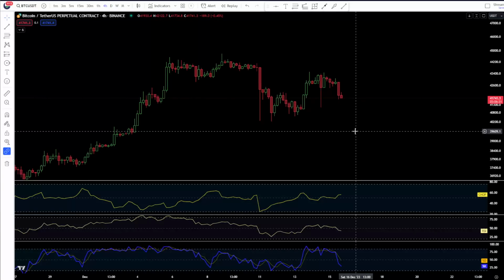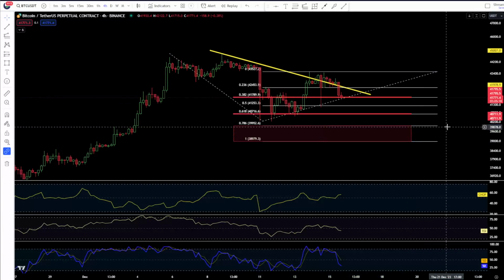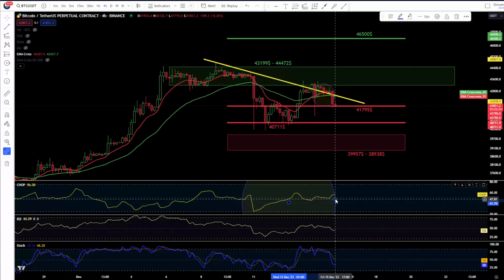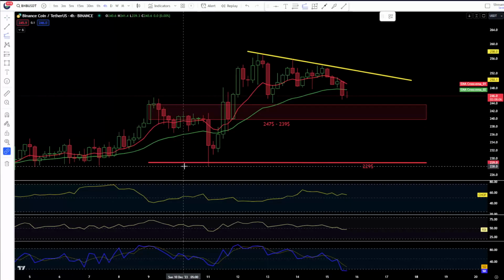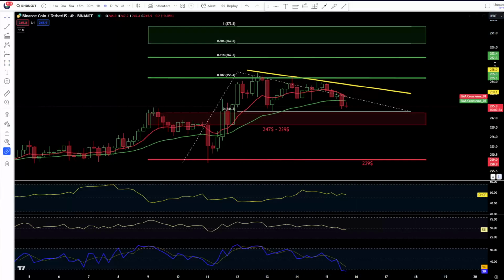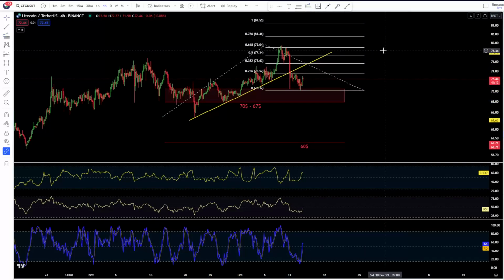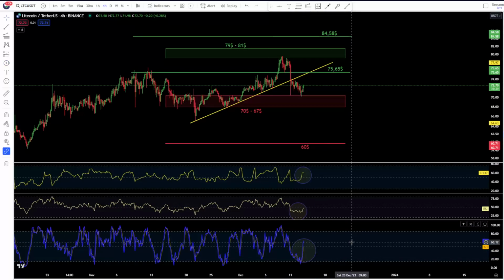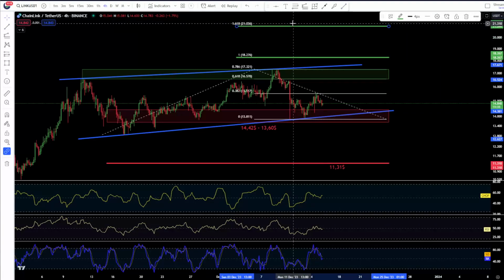Market Review Friday 15/12/2023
Hello everyone, I invite you to every Friday cryptocurrency review. Let's start by checking the current situation on the BTC to USDT pair, taking into account the four-hour interval. First, we will use the yellow line to determine the local downward trend, to which the price quickly returned